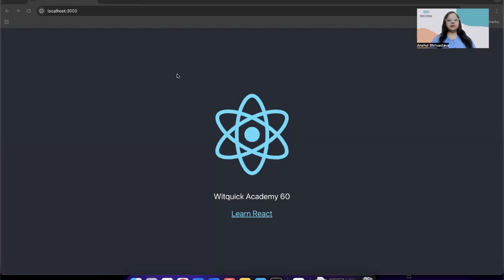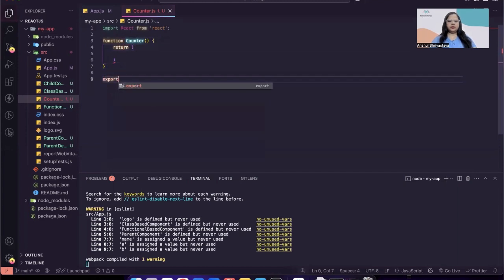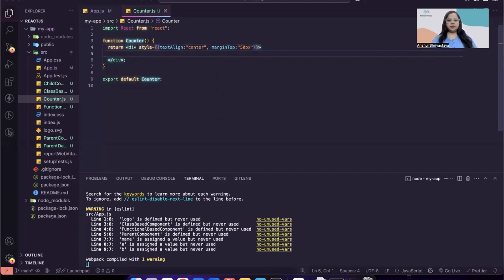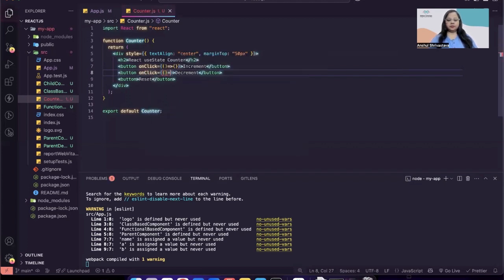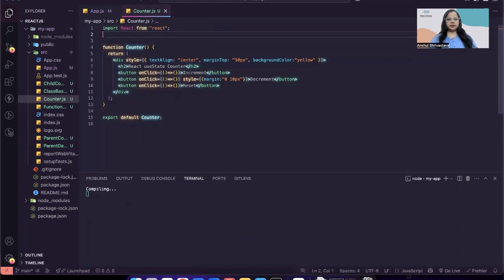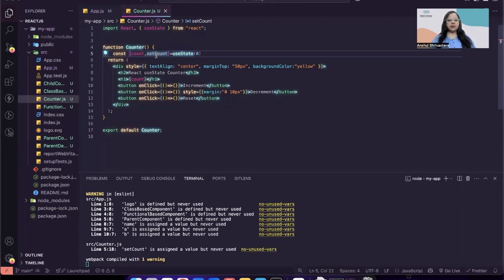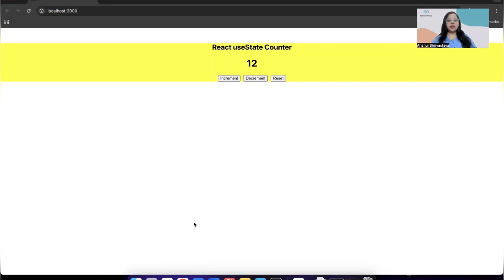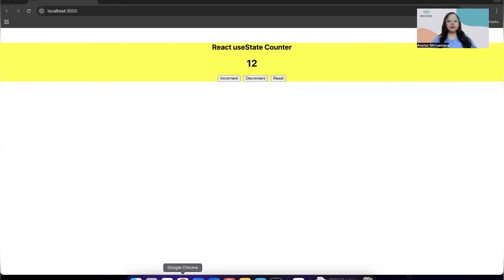useState in React Explained with Practical Implementation | WitQuick Tutorial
Are you confused about how to use useState in React?

In this beginner-friendly tutorial, we'll walk you through everything you need to know about the useState hook — with real-world examples and hands-on coding.

What you’ll learn in this video:
- What is useState in React?
- How to declare and update state variables
- Common use cases for useState
- Practical examples: form handling, counters, toggling UI, and more!

Whether you’re just starting out or brushing up your React skills, this video will help you confidently use useState in your next project.

💡 Code Along & Practice to get the most out of this tutorial!